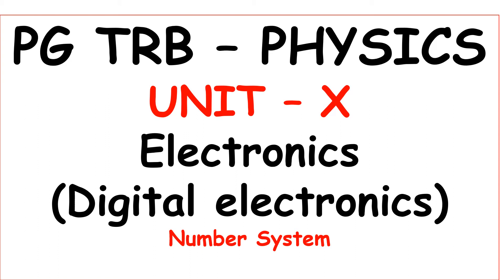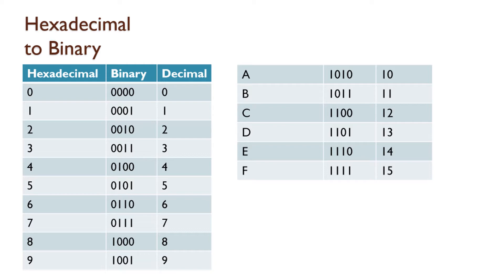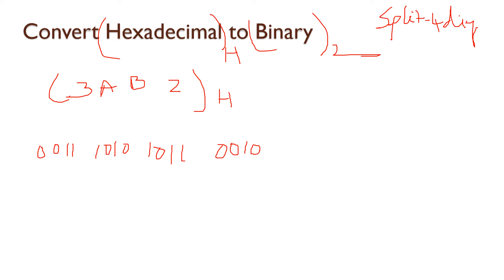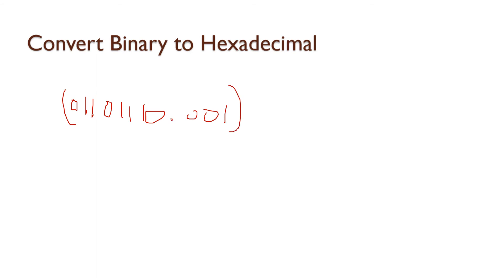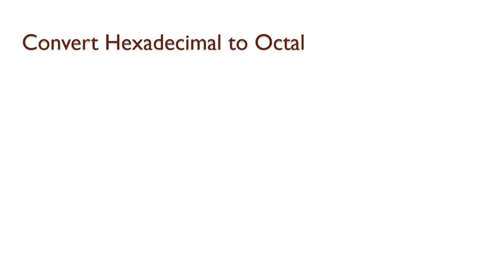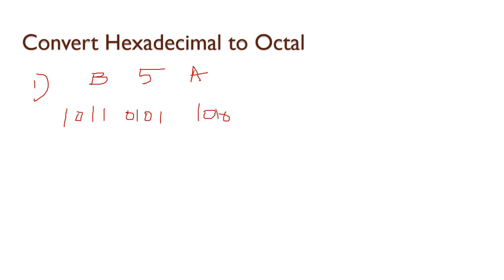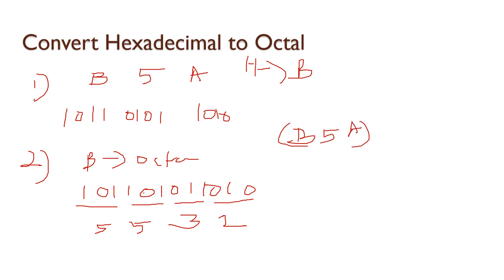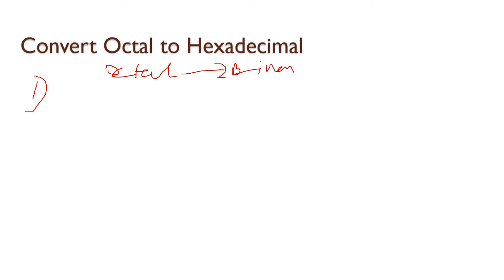PG TRB - PHYSICS | UNIT- X | Electronics (Digital electronics) | SS Academy for physics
PG TRB - PHYSICS | UNIT-  X | Electronics  (Digital electronics)
 |  SS Academy  for physics

Convert Decimal to Hexa Decimal
Convert Hexa decimal to Decimal
Convert Hexa decimal to binary
Convert Hexa decimal to octal
Convert Octal to Hexa decimal

How to Convert Decimal to Hexa Decimal?
How to Convert Hexa decimal to Decimal?
How to Convert Hexa decimal to binary?
How to Convert Hexa decimal to octal?
How to Convert Octal to Hexa decimal?